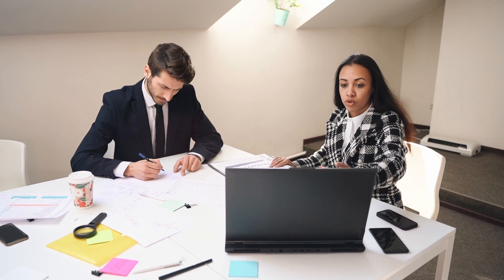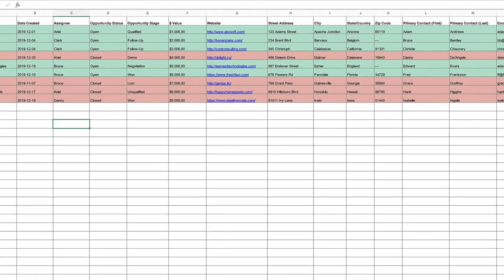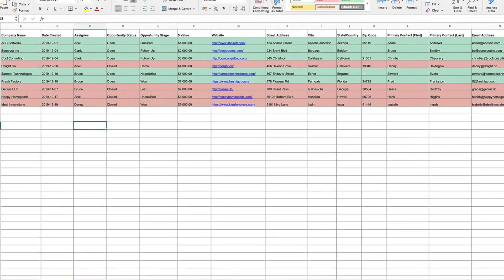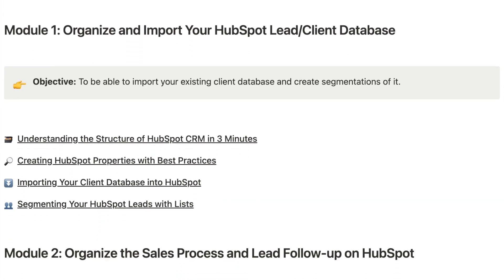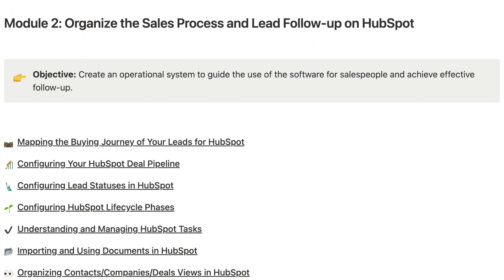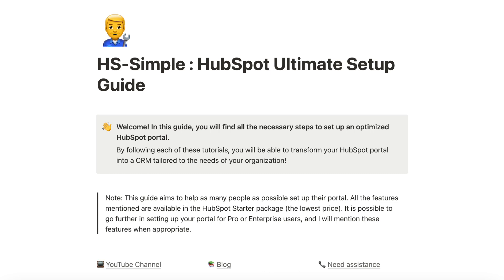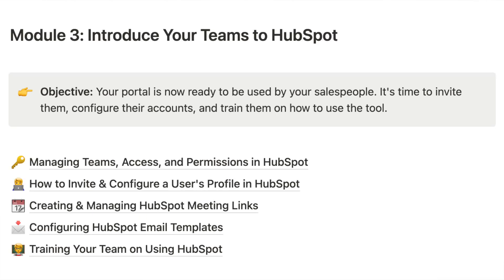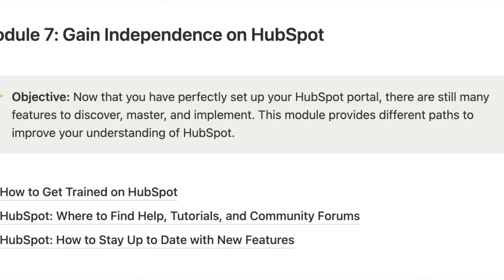How to setup your HubSpot Portal in 2024: The Ultimate Beginner's Guide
👨‍🔧👨‍🔧 Link to your Free Access to the Full Training and Bonuses

Join me in this comprehensive and easy-to-follow guide for beginners, where I demystify the process of setting up your HubSpot Portal in 2024! Whether you're a small business owner, a marketing professional, or just starting out with CRM systems, this step-by-step tutorial is tailored to help you get your HubSpot Portal up and running efficiently.

🔹 What You'll Learn:

Step 1: Organize and Import Your HubSpot Lead/Client Database
Step 2: Organize the Sales Process and Lead Follow-up on HubSpot
Step 3: Introduce Your Teams to HubSpot
Step 4: Generate Leads with HubSpot
Step 5: Nurture Your Leads with HubSpot
Step 6: Analyze Your Performance with HubSpot
Step 7: Gain Independence on HubSpot

Latest and most updated guide for 2024.
Practical, real-world examples to illustrate each step.
Time-saving tips and best practices from a HubSpot expert.
Perfect for beginners - no prior experience required!

0:00 The Issue with New HubSpot Portal
1:00 How to Solve It
1:50 What You Will Learn
2:32 Get Your Free Access